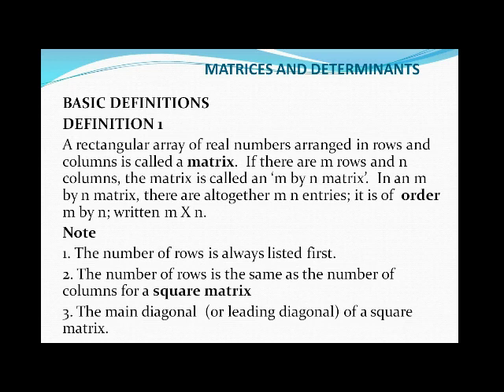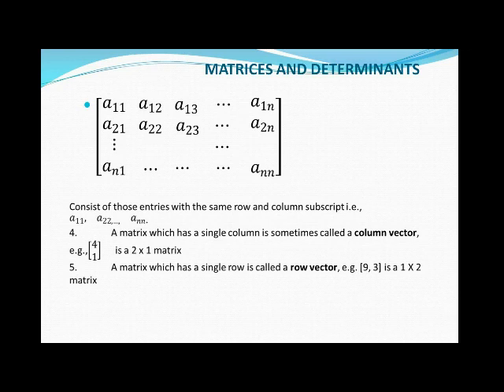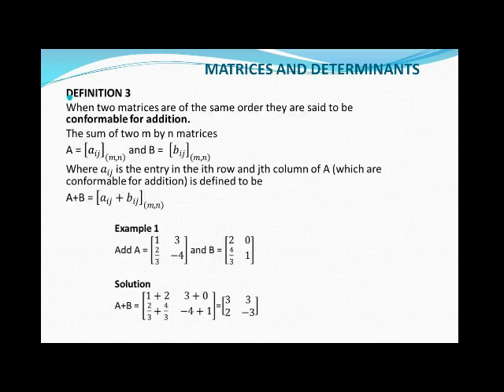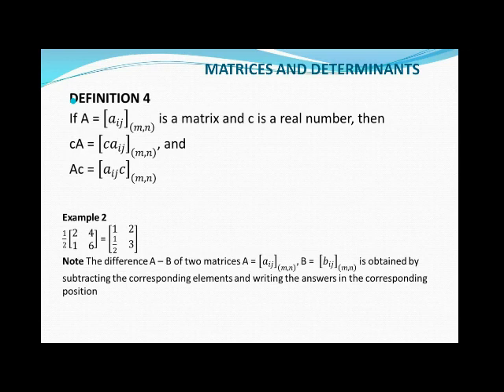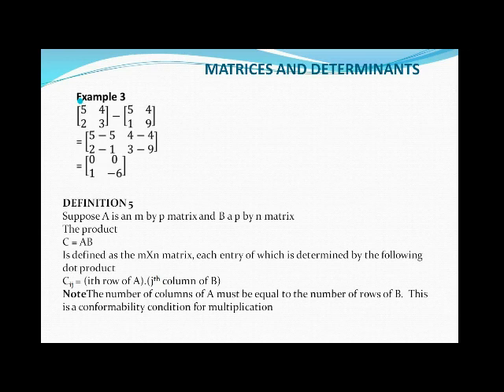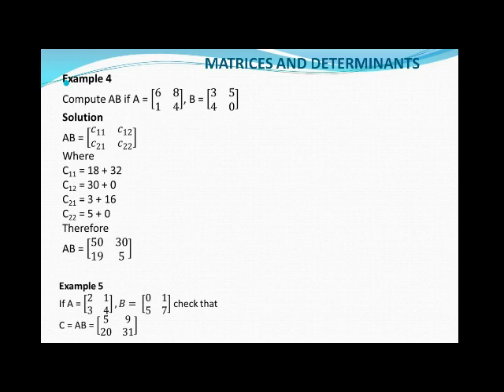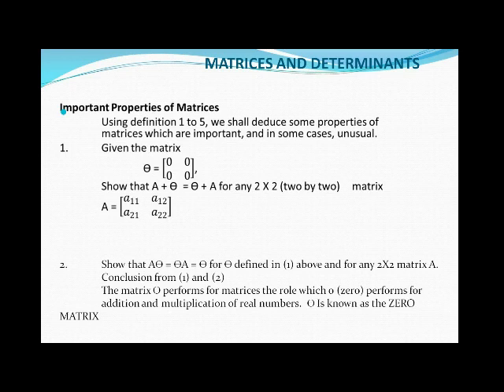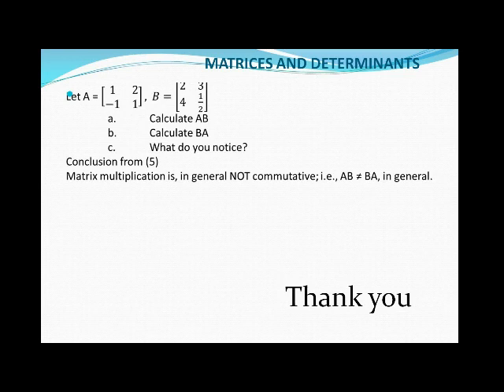FURTHER MATHEMATICS LESSON 6